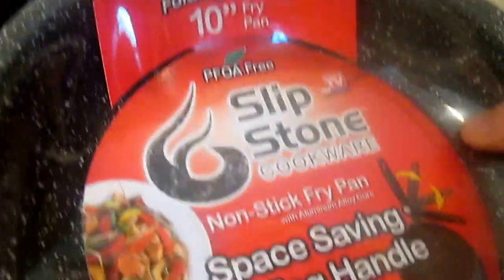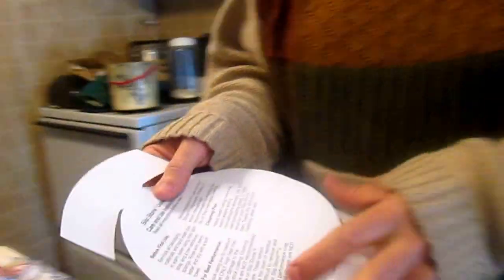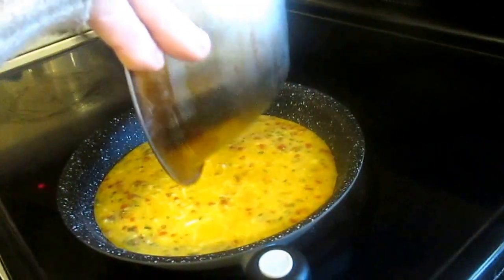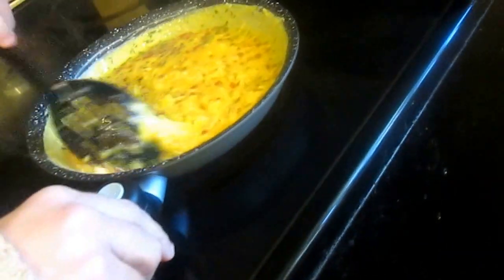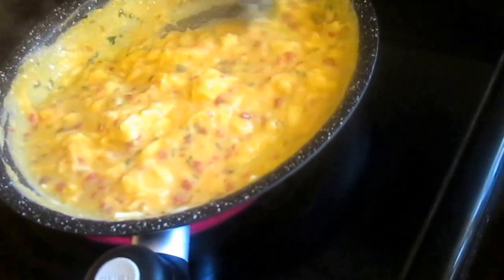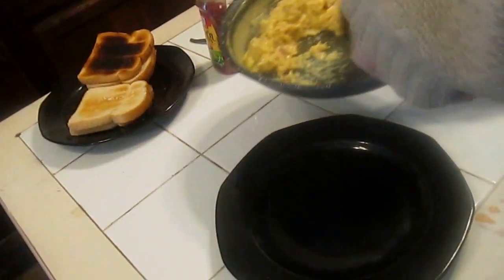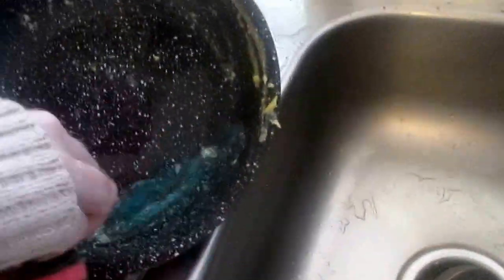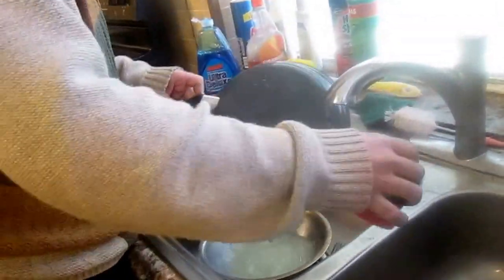Slip Stone Cookware space saving handle as seen on tv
In this video we test the slip stone to see if it does what it says it is suppose to do on tv.